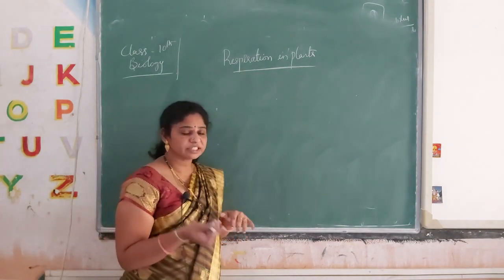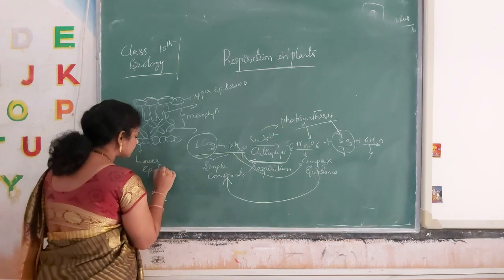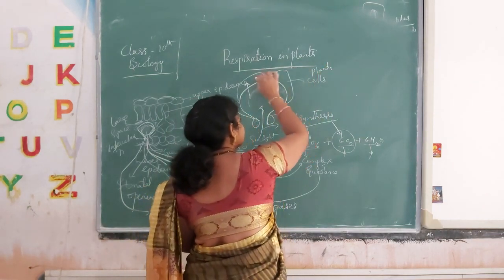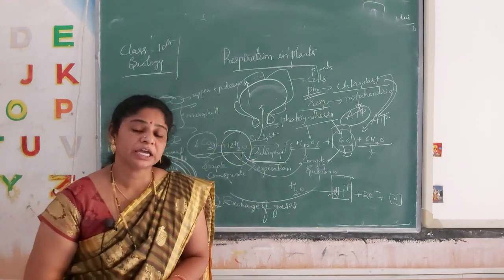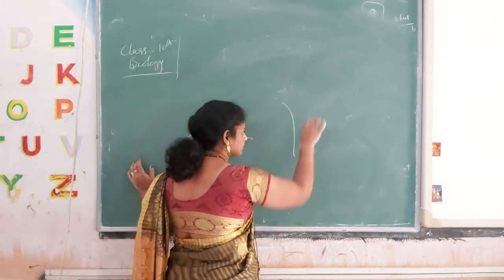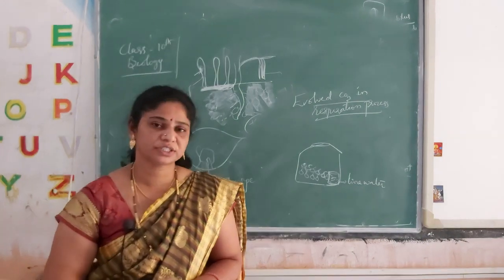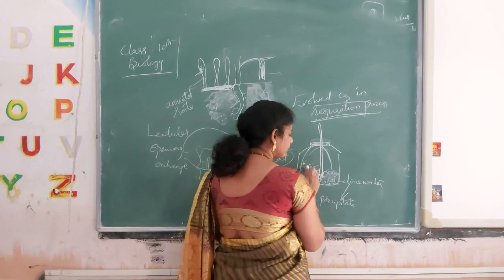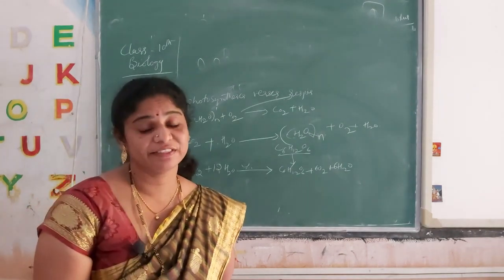10th Bio Sci PRAGNA HIGH SCHOOL ARMOOR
Bio-Sci